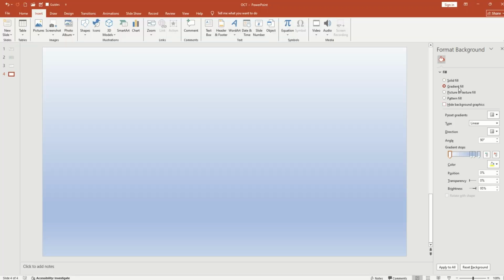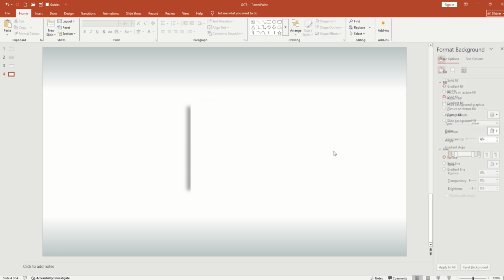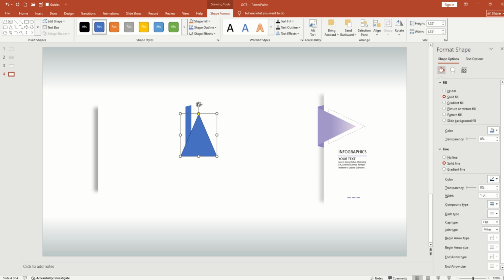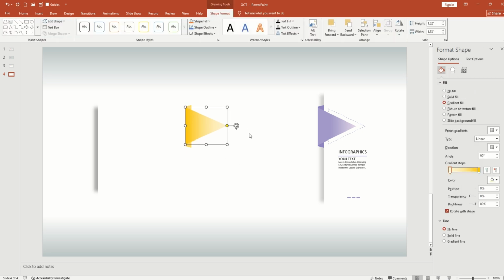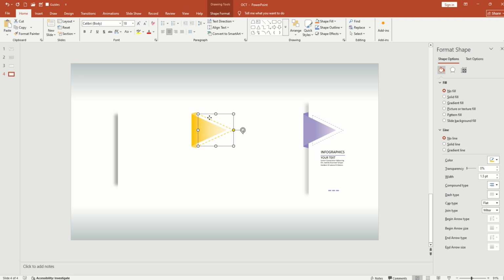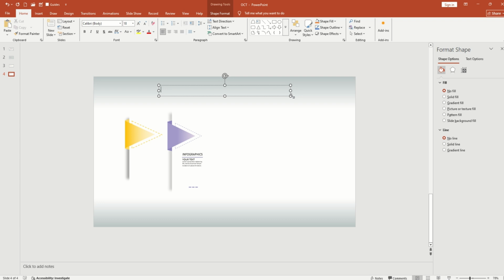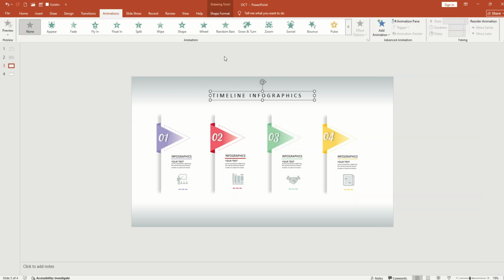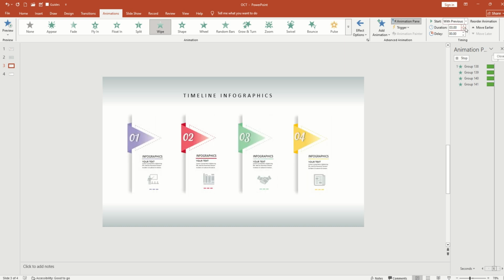Timeline eye catching infographic design% free slide full tutorial in powerpoint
📩 Contact & Orders